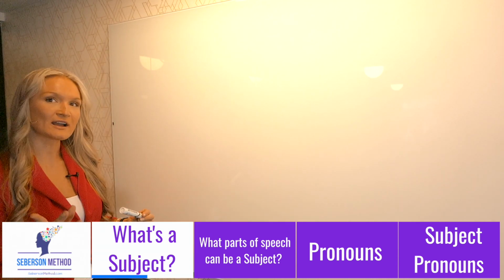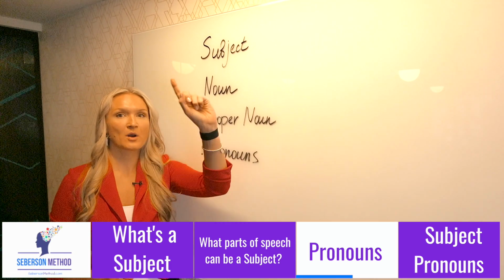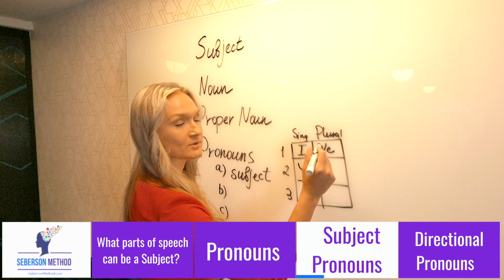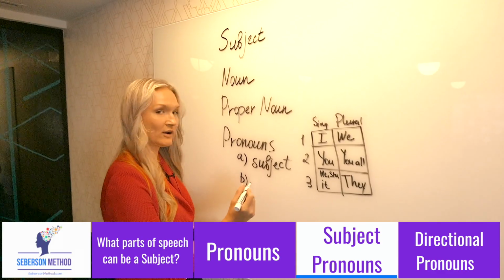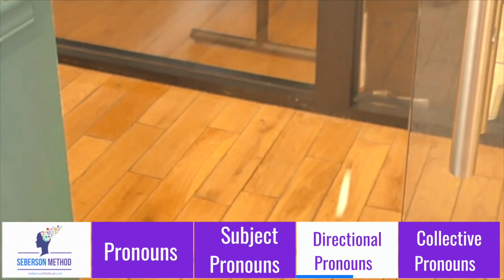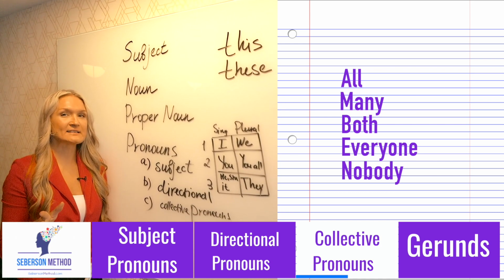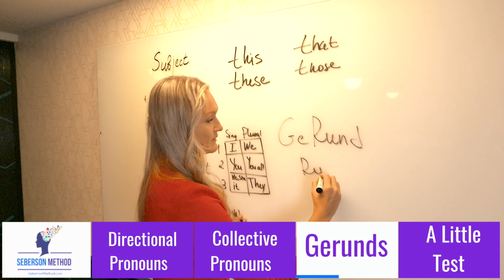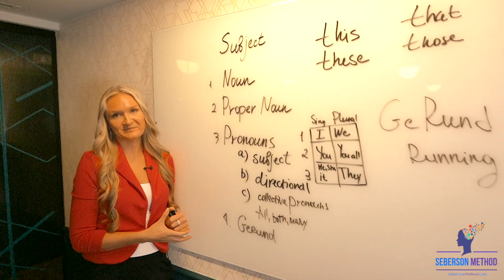What is a subject? [SAT Writing TIPS]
SAT Writing Tips begin with a discussion of the SAT Grammar rules. SAT prep for many students must start with sat writing and language rules that are basic such as :

What's a subject? SAT Writing and Grammar Rules

For some, this video will seem very foundational, and for many, this video will become a much-needed stepping stone in finally "getting" the SAT grammar.

You see, asking a question like "What's a subject?" may not be a comfortable one especially when you don't want to seem dumb or inattentive.  Many students share how they feel embarrassed to ask their English teacher questions like " What's a noun? What's the difference between an adverb and a verb?" because he or she has been using these terms for many many months or even years. Now that SAT grammar and SAT Writing is important to you, you may want to ask your teacher! Fear not! You can watch these tutorials in complete privacy.

I am truly hoping that this video will get a lot of views and will help many of you finally understand the foundation of what can and can NOT be a subject.